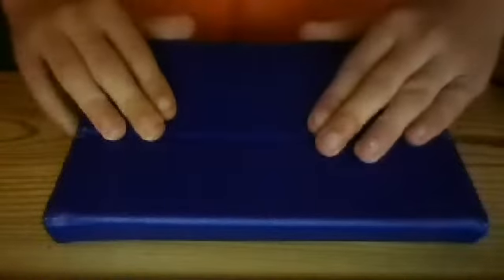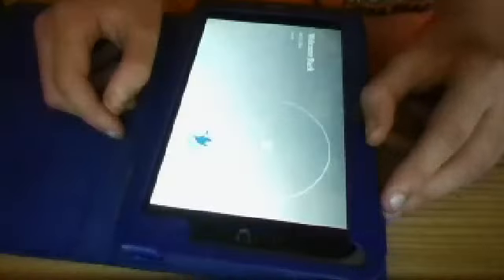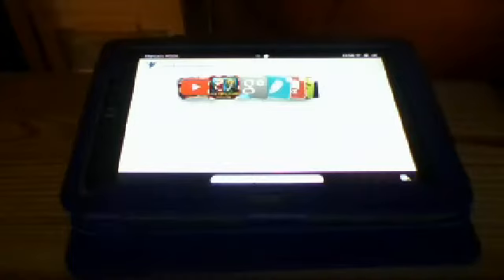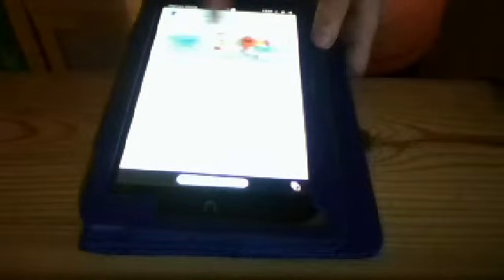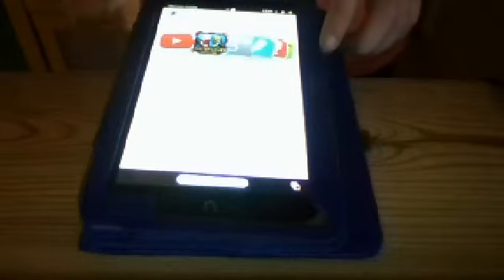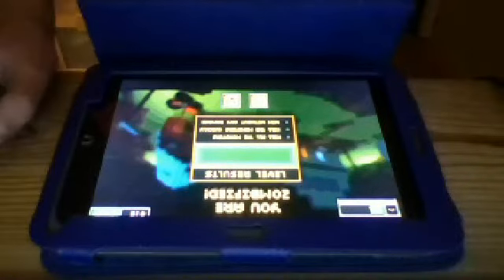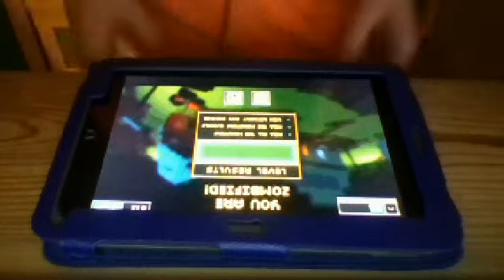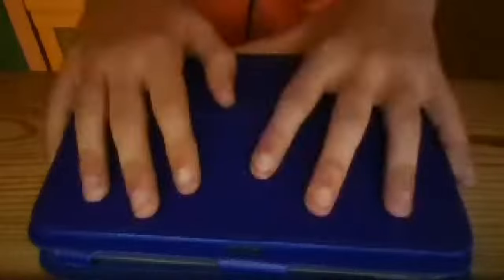nook tablet review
rate comment and sub for more vids